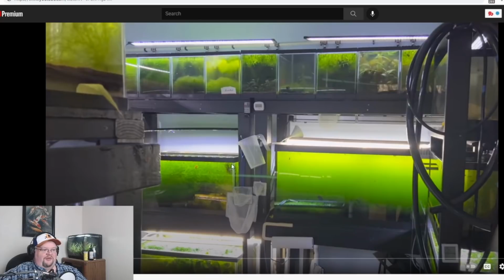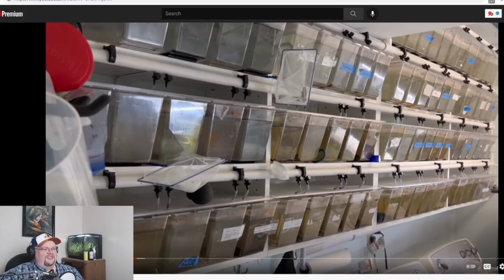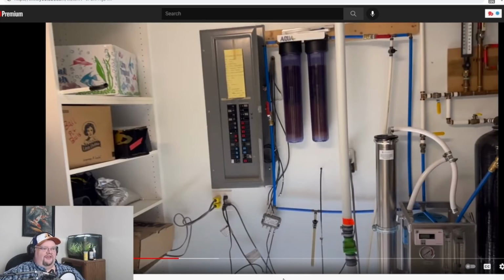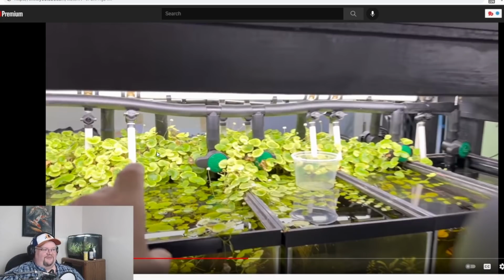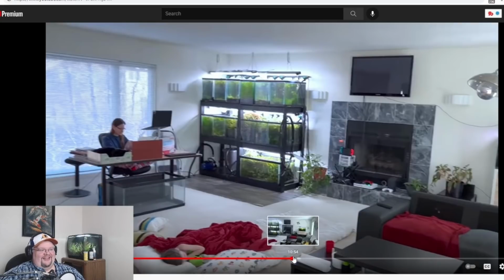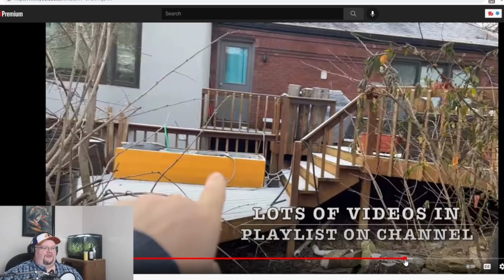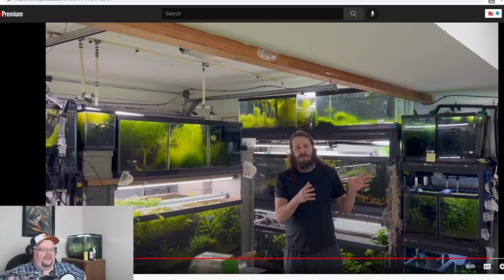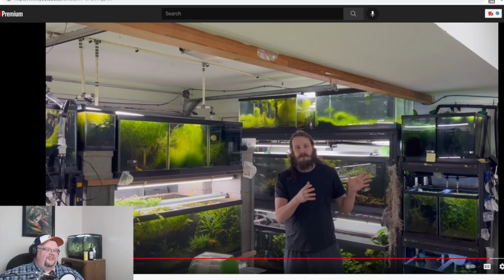A Dream Opportunity or Something Else? LRB is Selling His House - Fish Tanks and All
LRB Aquatics, Lucas Bretz, is selling his home with all of his fish, plants and tanks included.  Is this a dream opportunity for a fish hobbyist looking to up their game or is something else afoot?